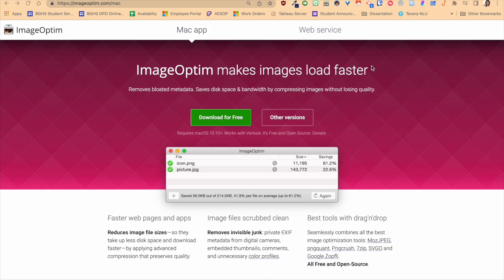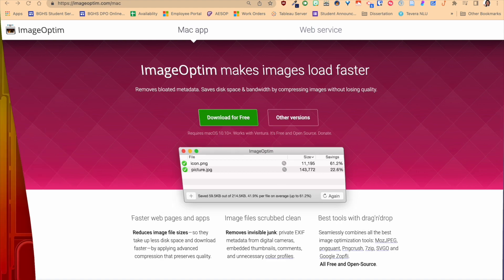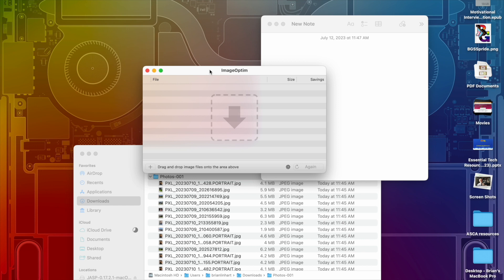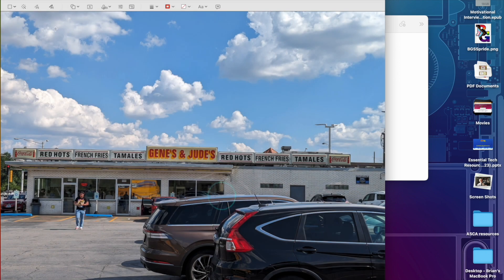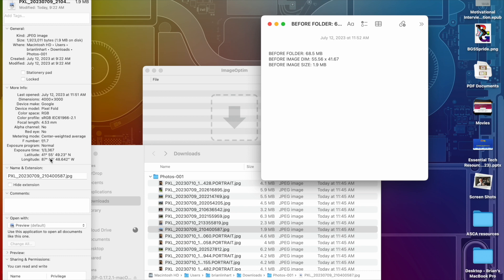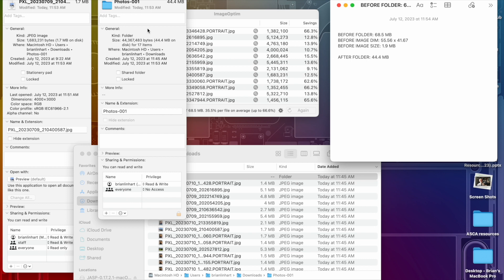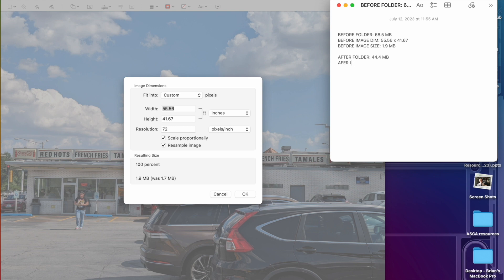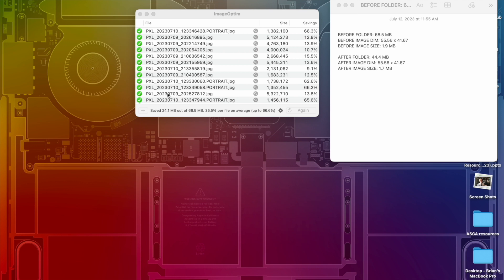ImageOptim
Reduce the file size of your pictures without impacting the quality.

0:05 - Introduction
1:21 - What the app looks like
1:36 - Why shrink the file size of your pics?
2:48 - Folder size BEFORE
3:06 - Sample image BEFORE
3:54 - Metadata in an image
5:04 - How to use ImageOptim
5:30 - Folder Size AFTER
7:05 - Sample image AFTER
7:50 - Metadata removed